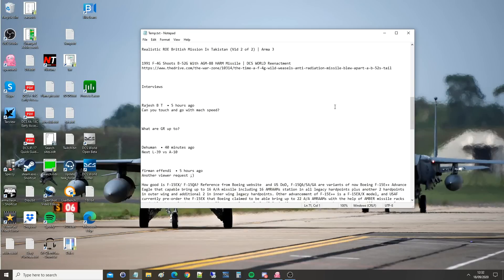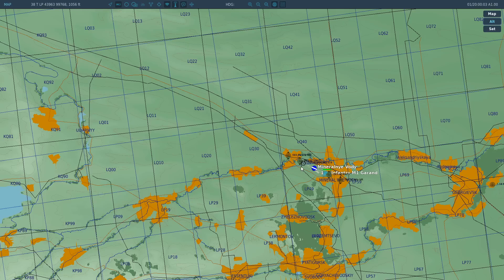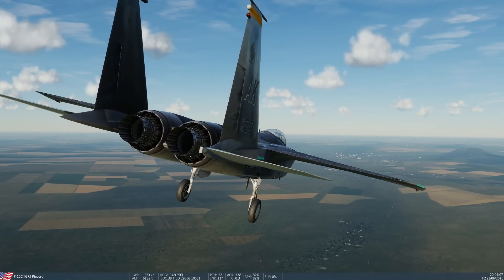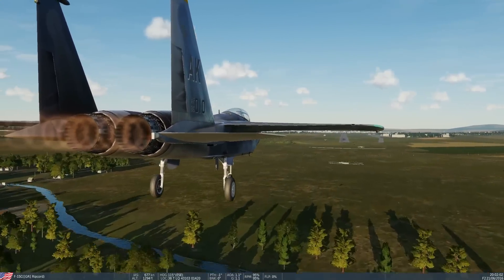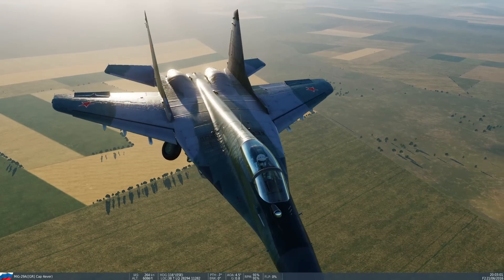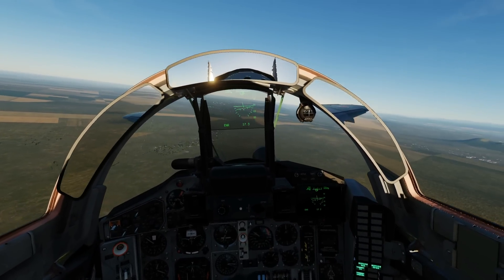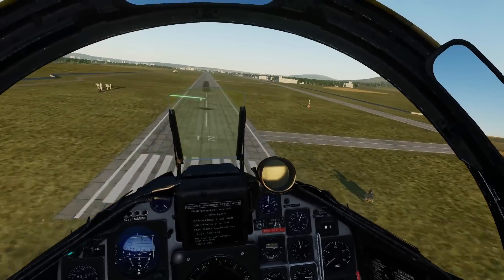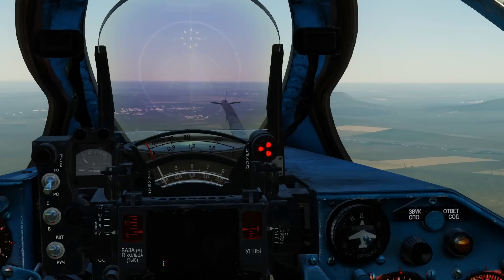Questioned: Which Aircraft Can Perform Supersonic Touch & Go? | DCS WORLD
USEFUL LINKS